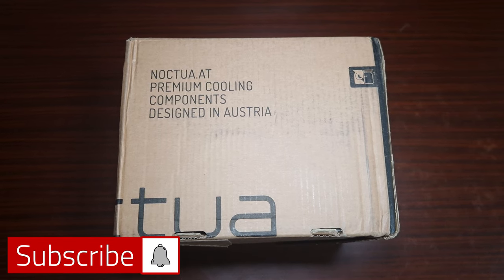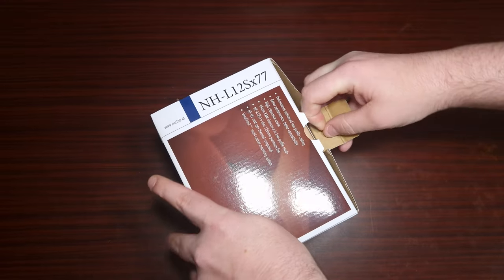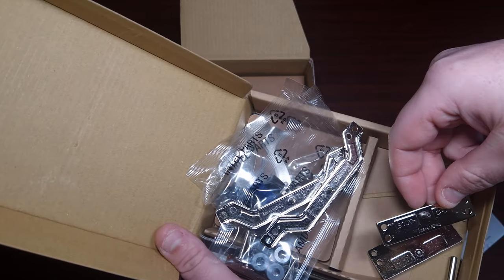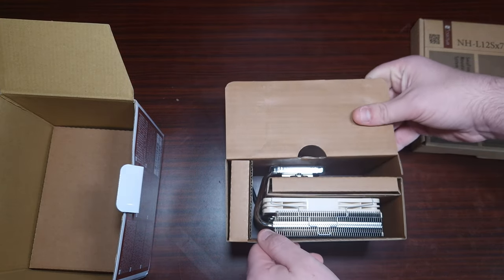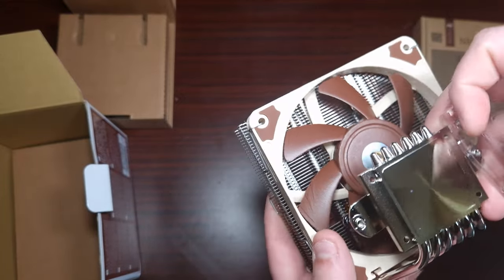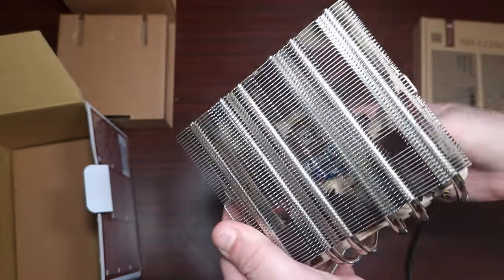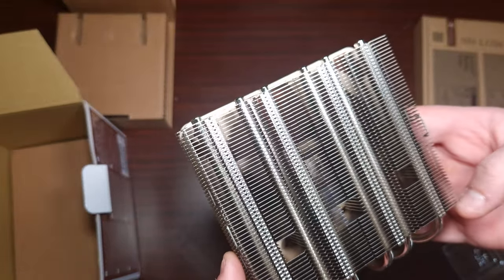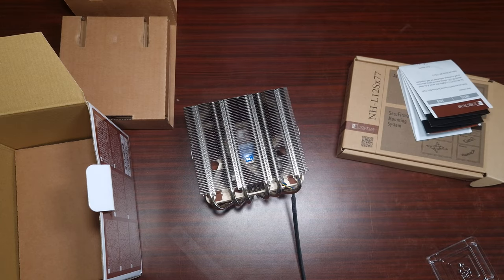Noctua Newest SFF CPU Cooler NH-L12Sx77 Unboxing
Today's video we take a look at the Brand New SFF CPU Cooler from Noctua.
The Noctua NH-L12Sx77 CPU Cooler / We will unbox it and show you the Cooler What CPU Sockets it supports Take you through the Manual and what comes in the box

The Welshytech Website is now Live
00:00 Introduction
00:18 What's in the box
00:51 Opening the box
01:02 Socket support & What is included in the box
02:06 Actually looking at the Cooler Colour Scheme for the first time
02:44 I love it
02:56 Colour looks better in person
03:19 It looks better in person than on screen
04:07 it is just quality
04:22 Taking a Good look at the Manual
05:00 Yes I am very ill at the moment
06:03 Don't forget to Subscribe